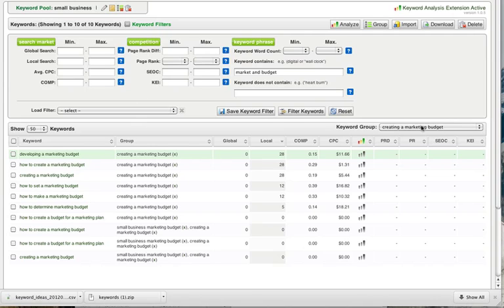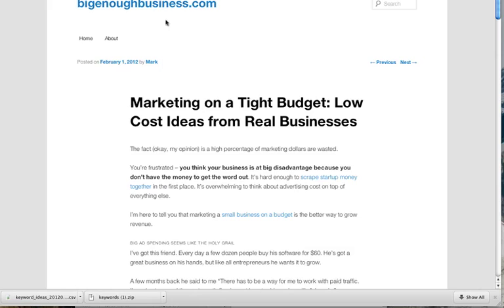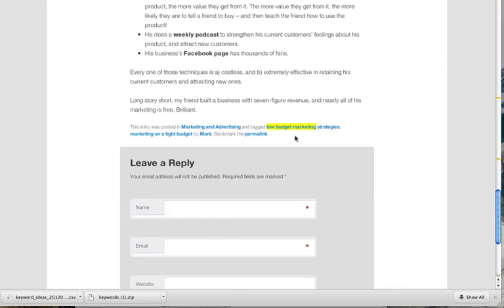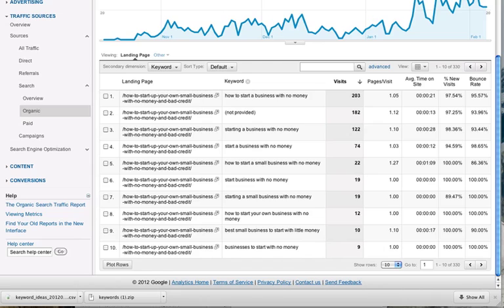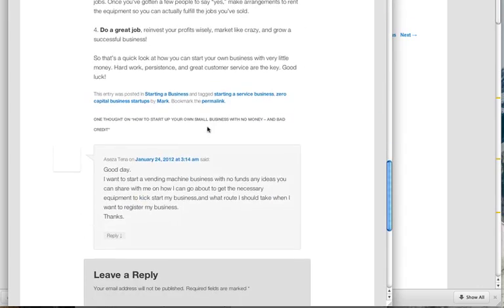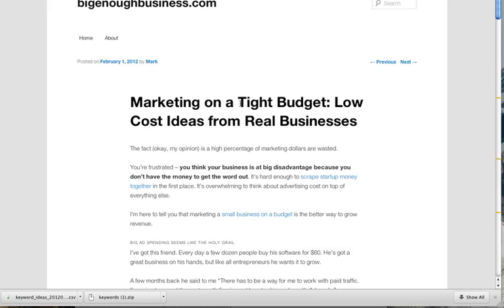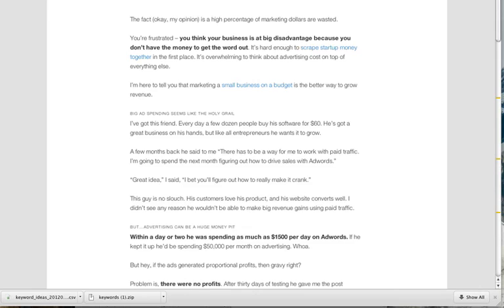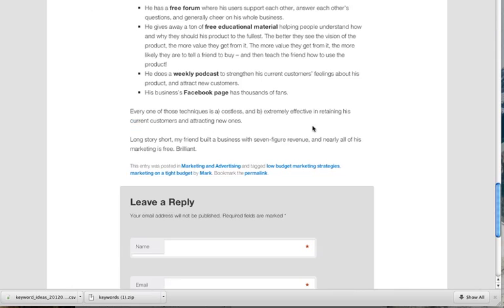2-6-for-beginners-pt-2.mov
How to succeed with TKA. This webinar does a quick walk through of keyword selection and post writing.